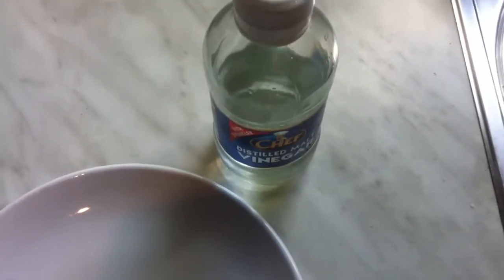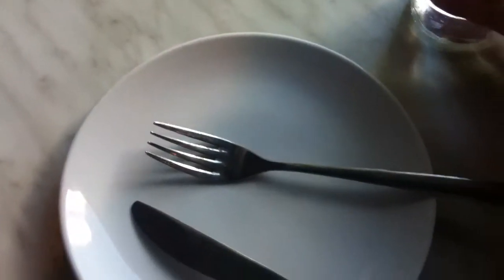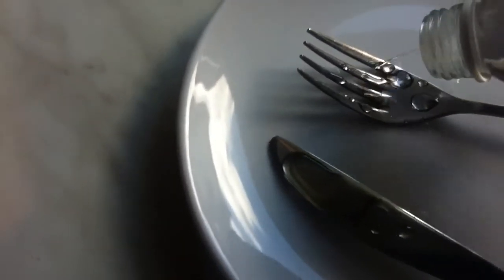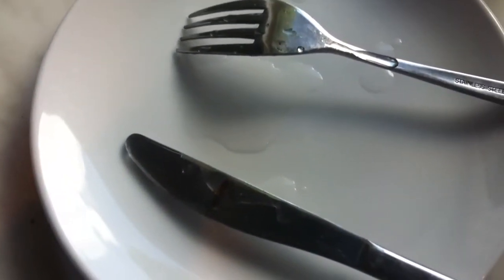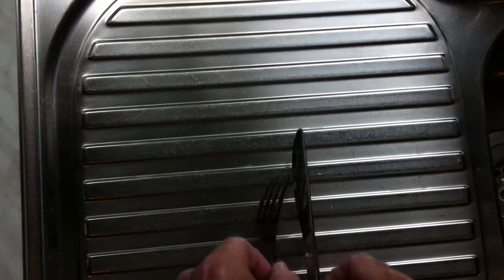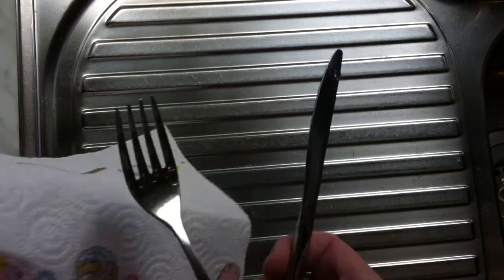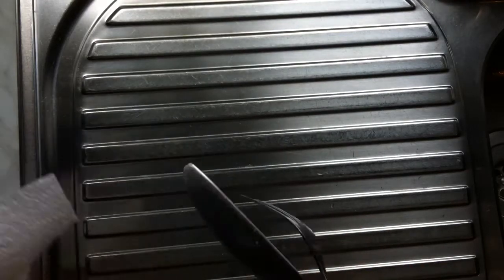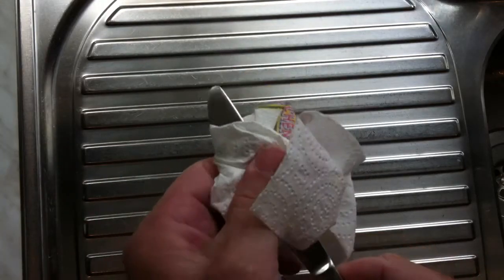Vinegar hack to clean cutlery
Get rid of the rust off your delph